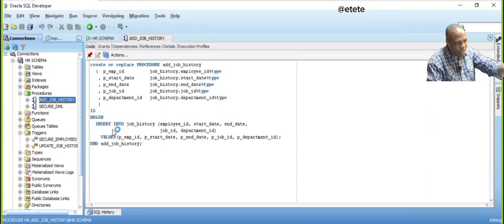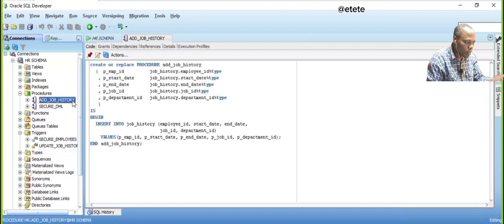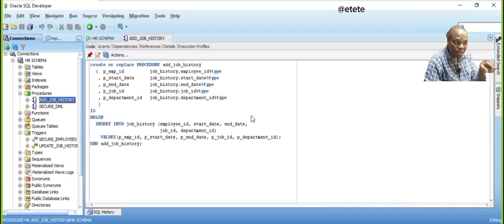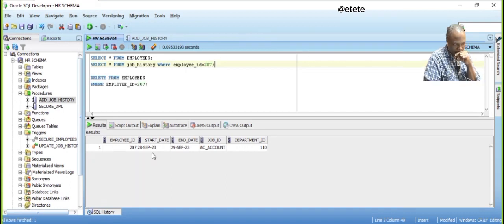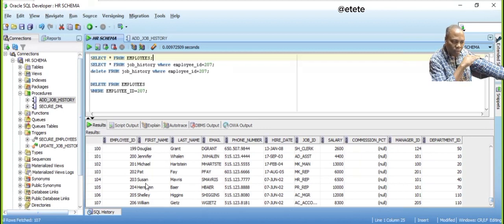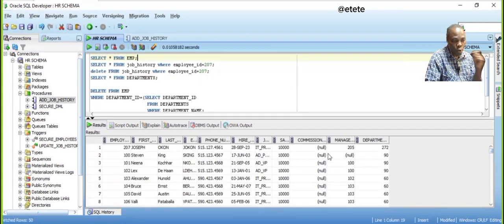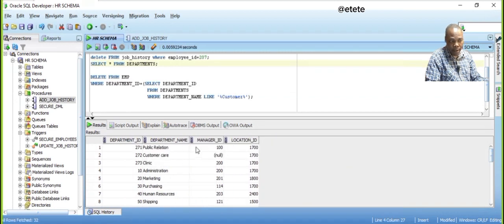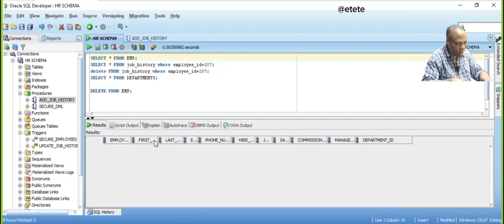part 2 of DELETE statement (DML) in SQL pt53